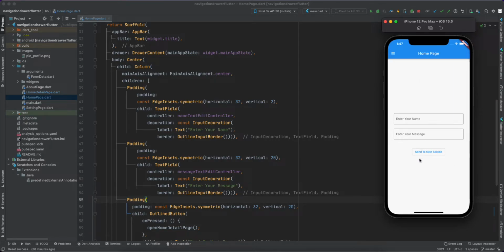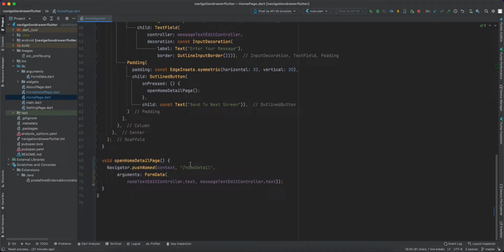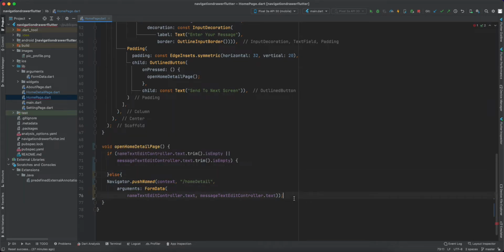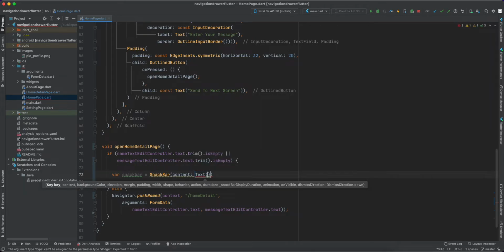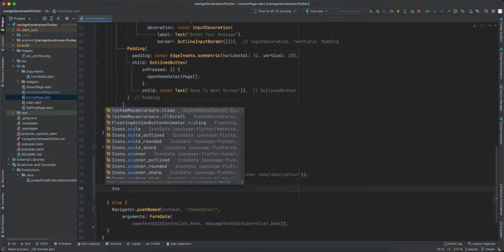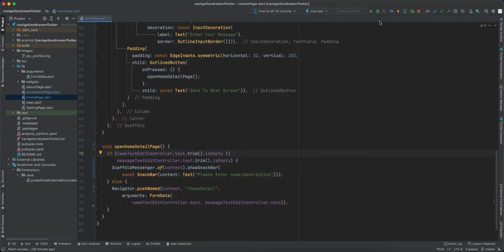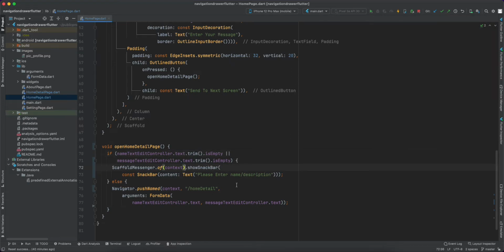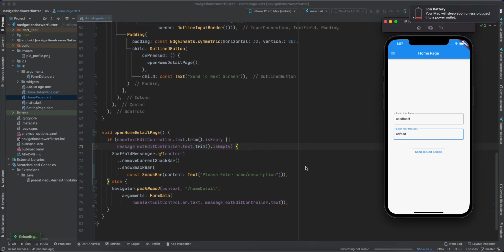SnackBar | Display a SnackBar | Flutter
in this video , i have show how to used snackbar